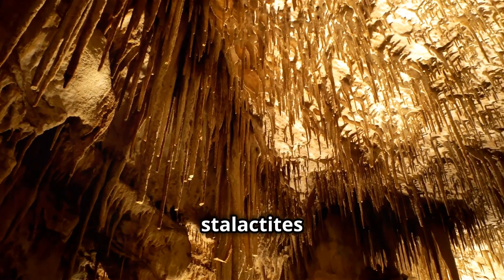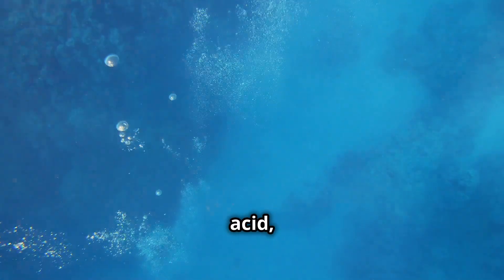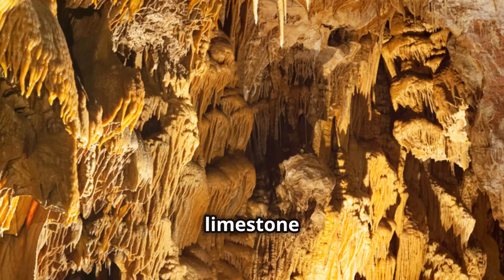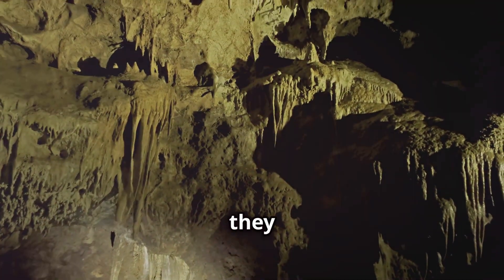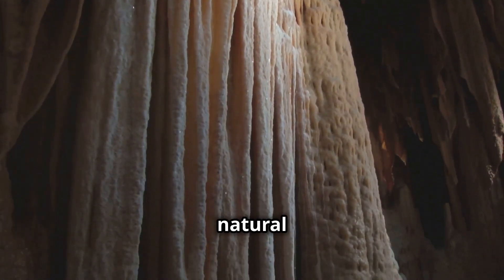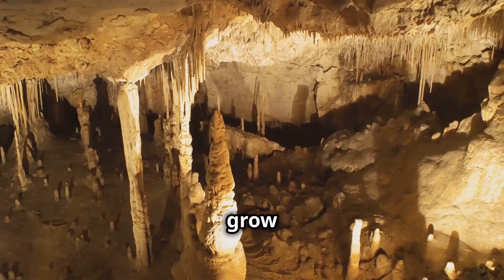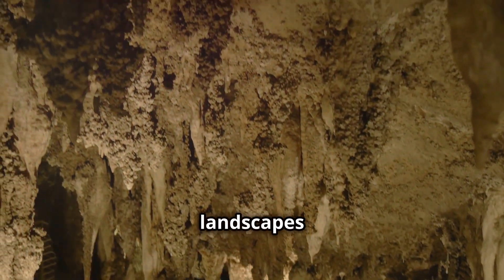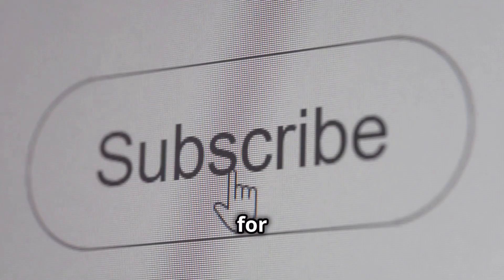How Do Stalactites and Stalagmites Form? The Fascinating Underground Process Revealed!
In this fascinating video, "How Do Stalactites and Stalagmites Form? The Fascinating Underground Process Revealed!" we dive deep into the incredible natural processes that shape some of the most awe-inspiring formations found in caves. Have you ever looked at the stunning icicle-shaped stalactites hanging from a cave ceiling or the upward-growing stalagmites on the cave floor and wondered how they came to be?

This video, part of our "AI Explains it All" series, gives a simple, yet captivating explanation of how these formations occur. It all starts with water. Rainwater, after seeping through soil and rocks, absorbs carbon dioxide, transforming it into a weak carbonic acid. As this acidic water trickles down into caves, it dissolves calcium carbonate from the surrounding limestone. When this mineral-rich water reaches the cave ceiling and drips, it leaves behind deposits of calcium carbonate, slowly forming stalactites. Over time, as the water continues to drip onto the cave floor, it deposits more calcium carbonate, leading to the formation of stalagmites. This delicate dance between water and minerals takes centuries to create the stunning cave formations we see today!

Not only does the video explain the science behind stalactites and stalagmites, but it also highlights the sheer beauty and patience of nature in crafting these remarkable structures. If you’ve ever wondered about the hidden processes of the natural world, this quick, one-to-two-minute explanation will give you all the answers you need in an engaging and easy-to-understand way.

At "AI Explains it All," we dive into a variety of interesting topics that are sure to spark your curiosity, from natural wonders to cutting-edge technology, all explained in a way that’s simple, fun, and enlightening.

Have a question you’ve always wanted answered or a topic you’re dying to learn more about? We’re always looking for new ideas, and who knows — your suggestion could be the next video we create. Whether it’s about science, history, technology, or something completely unexpected, we’d love to hear what you want AI to explain next!

We can’t wait to see what you want us to explain next!

If you're intrigued by the natural world or fascinated by the wonders of science and technology, then you're in the right place. Every week, we release new videos that answer the questions you’ve always wondered about but never had time to explore.

We love hearing from our viewers and are always open to new ideas!